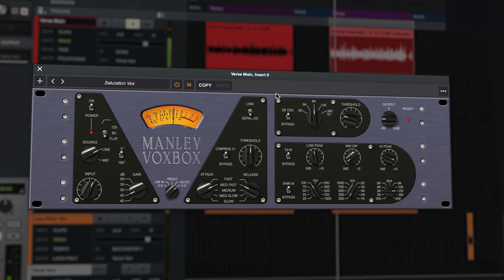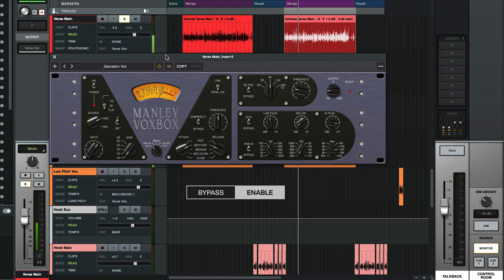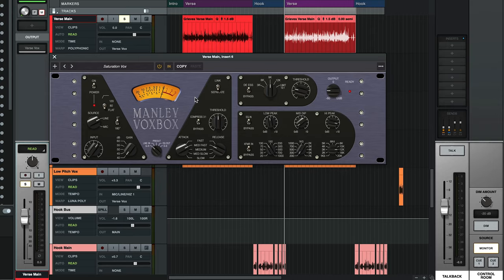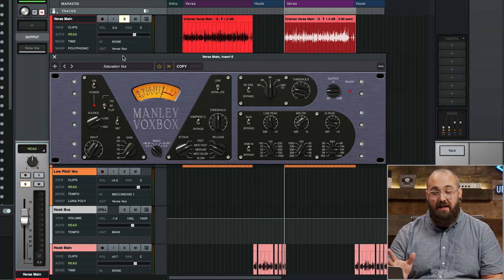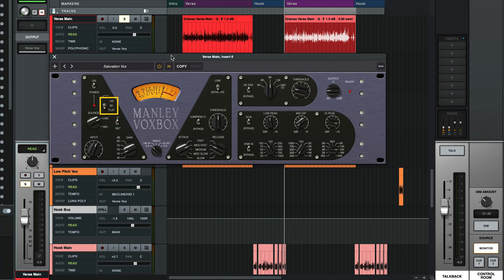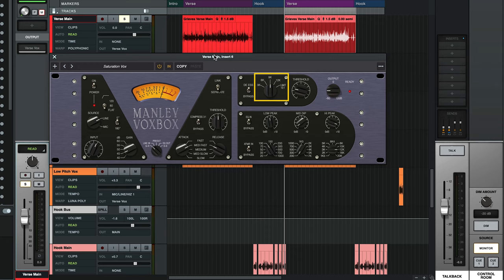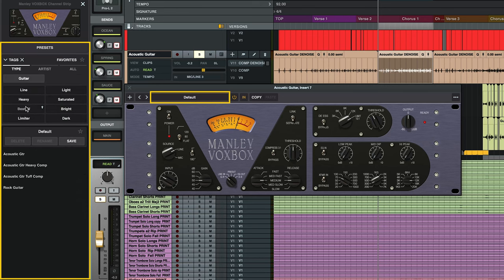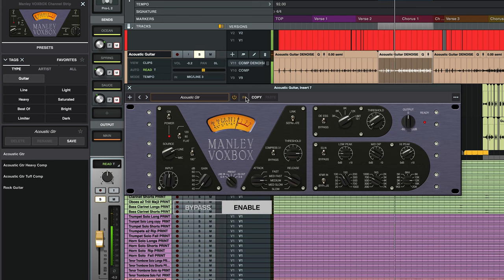The Ultimate All-Tube Channel Strip for Vocals and Beyond | UAD Quick Tips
Manley VOXBOX is a brilliantly designed channel strip that brings vocals and instruments to life with its rich tube preamp, Pultec-style passive EQ, and incredibly natural sounding compressor and de-esser sections. Use it directly in your DAW to add clarity and detail to your mix with no additional hardware required, or record through it in realtime with Unison technology on Apollo interfaces.